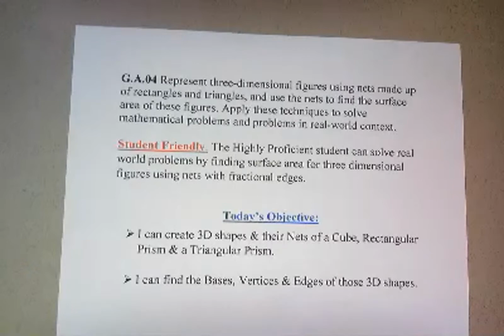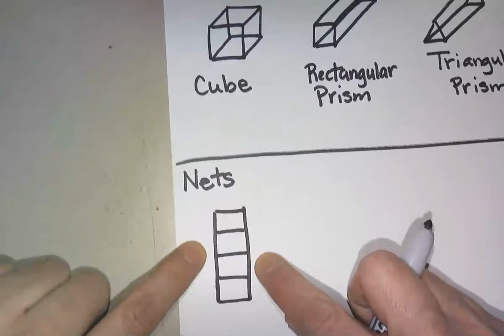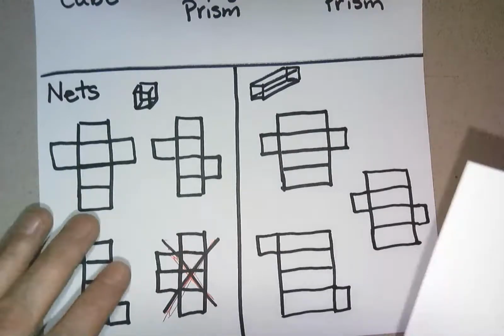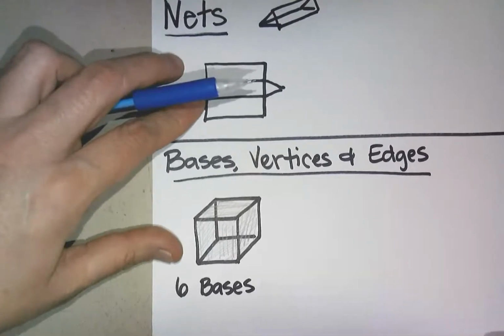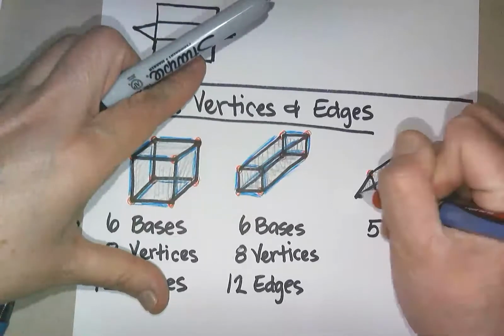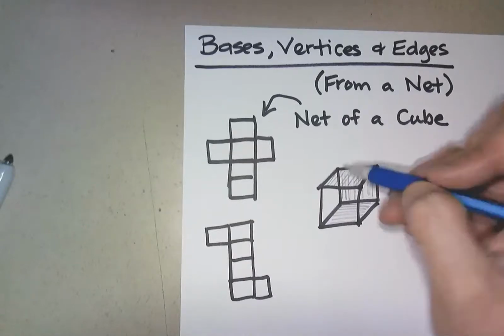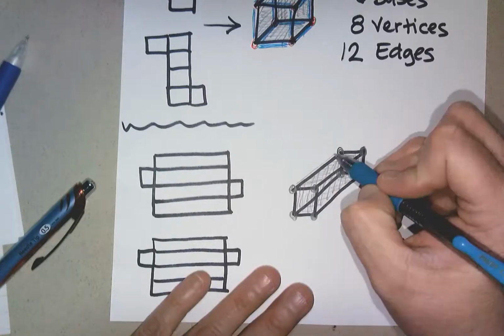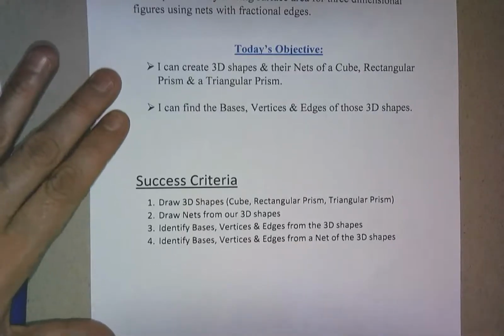3D Shapes, Nets, Bases, Vertices & Edges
Video to help my students create 3D shapes for a Cube, Rectangular Prism & Triangular Prism.
Also to help identify Bases (also known as Faces), Vertices & Edges from a Net or from the 3D shape. Note- I do clarify that Base are known as Face in my class.